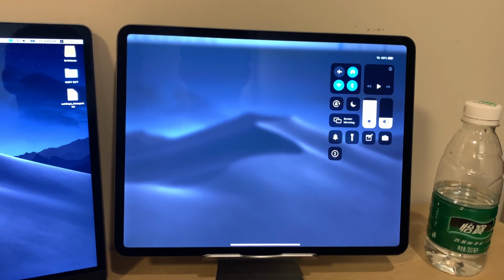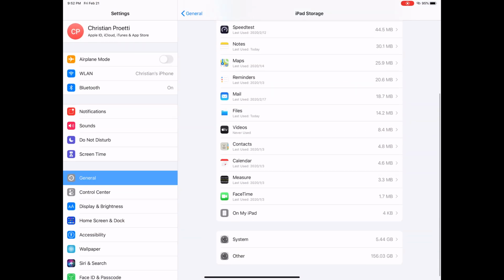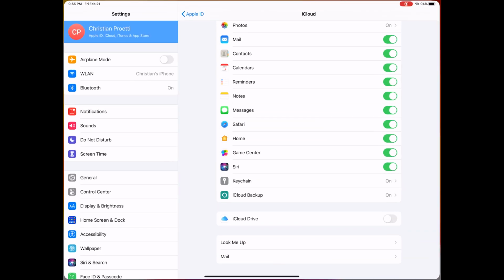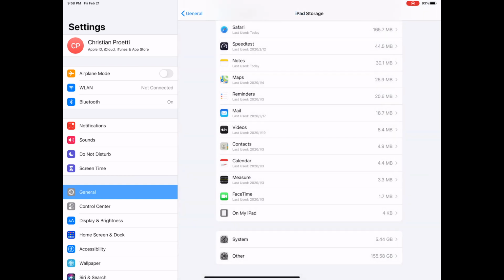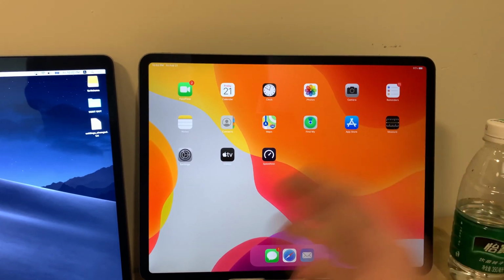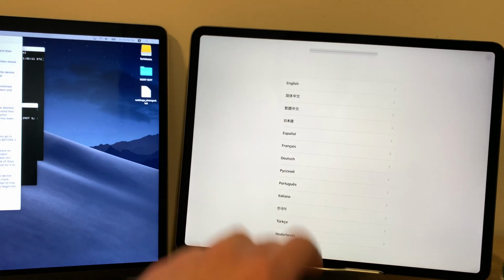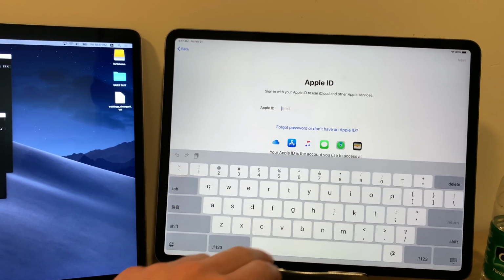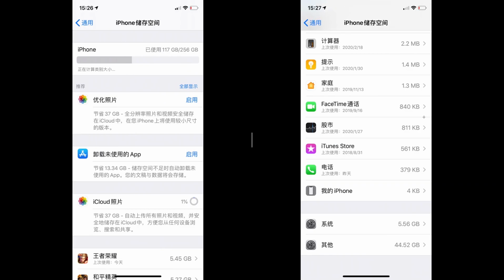How To Fix ‘Other’ Data in iPhone or iPad — All 5 Solutions from Apple Support Tested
There’s an issue I first experienced back in October 2019 where the Other storage on my iPhone was taking up 56GB of the iPhones 64GB capacity. When I searched online prior to calling Apple support there were other people complaining about this issue for years back but no solutions.

On the 20th Nov 2019 I found what was causing the issue and how to reproduce it so I created a case with Apple & provided the details. I have since reproduced it dozens of times on all my iPads and iPhones. I have also reproduced it on my friends devices so I know 100% that its definitely nothing to do with my settings or iCloud account.

HOW DOES THE ISSUE HAPPEN
When your are using iCloud Drive in the Files app, any of the files you open are pre-allocated to temporary files in the system which is categories under “Other”.  If you cancel an action while its loading then the download progress will stop however the pre-allocated space is not freed up and will continue to use your devices capacity. Over time, these files accumulate and their combined capacity can be really significant. On my devices I have to reset them every month because the Other space ends up taking up the whole usable space, leaving me unable to even receive photos via text message.

iCloud Drive in the Files app was just an example, it can also be the Photos app, or AirDrop, or any other app depending on how its implemented into iOS.  By “if you cancel an action while its loading” this can by something like downloading a file in iCloud Drive but canceling it before it finishes downloading; Or it could be you select some photos in the photos app to share and while its downloading the photos you cancel; Or it could be you share a large file via AirDrop to your device but cancel it before it finishes sending.

Canceling a in-progress download may not have even been an action by the user, it could have simply failed due to an network error, or failed because you went outside and the network switched from WIFI to Cellular. It maybe have been been because you switched to another app and the operating system closed your Files or Photos app to free up memory.

WHAT DEVICES HAS THIS BEEN TESTED ON?
I have tested it on my own iPhone 6s, iPhone Xs Max, iPad Mini and recently I got a new iPad Pro 12.9” which has encountered this issue already. I have also tested it on my friends iPhone XR, iPhone 7s, iPhone X, and the new iPhone Pro Max who were all logged in under their own iCloud accounts.

The issue is 100% reproducible and predicable.  I have also checked on friends iPhones who are not app devs & are just the typical end-user and noticed they all have varying but significant use under “Other” however some people who do not use iCloud Drive at all and very few photos in the Photos app don’t experience this issue.

WHAT HAS BEEN TRIED?
This has been an ongoing issue for a long time so theres been many things I’ve tried doing.

 「1」Go to Settings and click on my name, select iCloud, and then switch off iCloud Drive and the Photos App.  Restart the device and then check if the storage is cleared.  No success.

 「2」Go to Settings, General, iPhone Storage, and then select the Files app from the list. Press “Delete App.” After the app is gone, restart the device and check if the storage in Other is cleared.  No success.

 「3」Go to Settings, General, Reset, and Reset All Settings. Wait for the device to restart and then check if the storage in Other is cleared.  No success.

 「4」Firstly delete the Files app, then Reset All Settings. Wait for the device to restart and then check if the storage in Other is cleared. No success.

 「5」Go to Settings, General, Reset, and Erase All Content and Settings. When setting up the device create a new account and don’t restore anything.  This does work, the “Other” space is freed up.

I understand that the situation changes with each update so I have retested all of the above mentioned steps today (21st Feb 2020) and still none solve the problem except for #5 with Erasing All Content and Settings.

I have some suggestions for what should be implemented, I will have to PIN my suggestions in the comments below because YouTube has a 5000 character limit on the description.